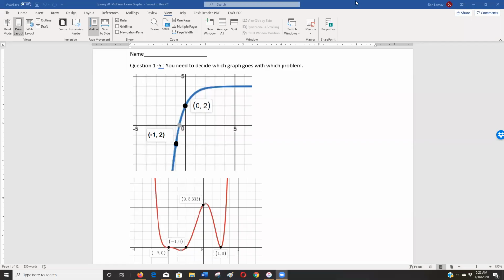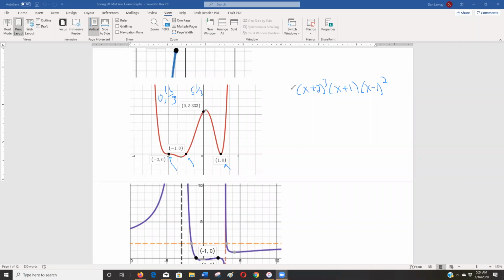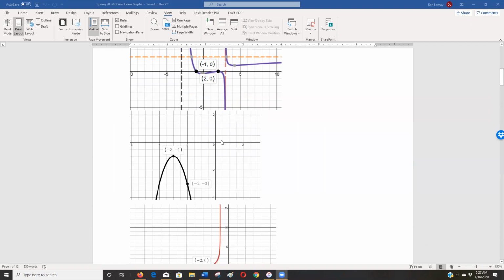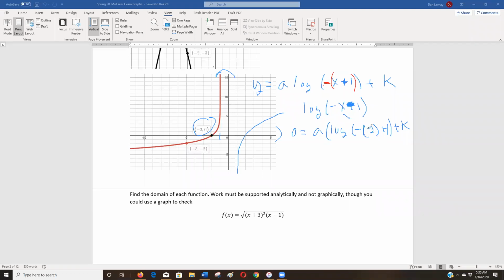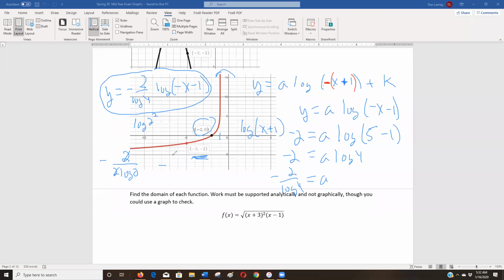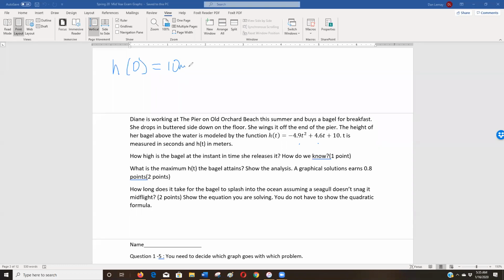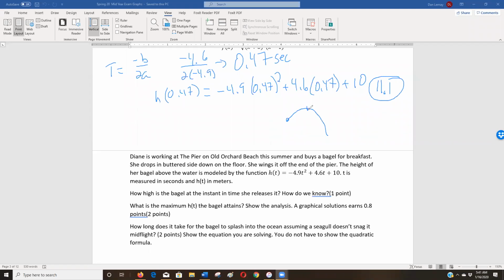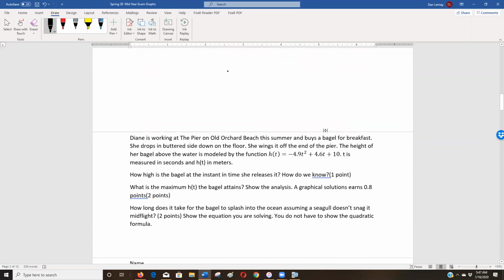Mid year Exam Paper 1-2020 Key